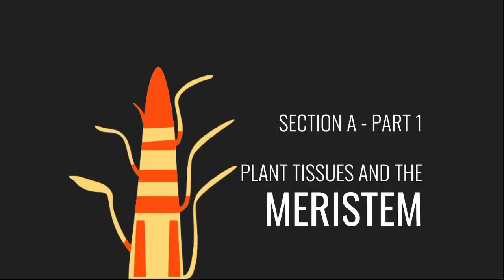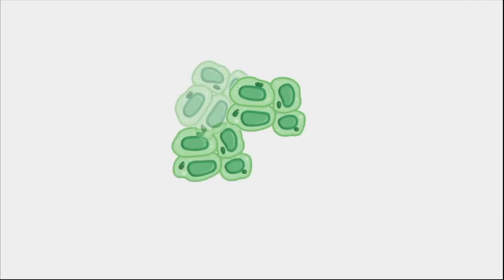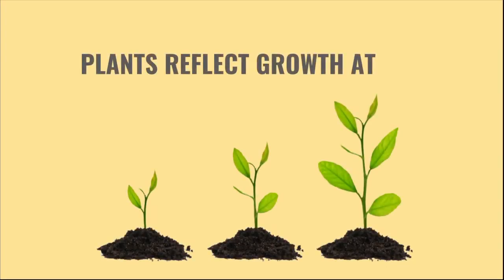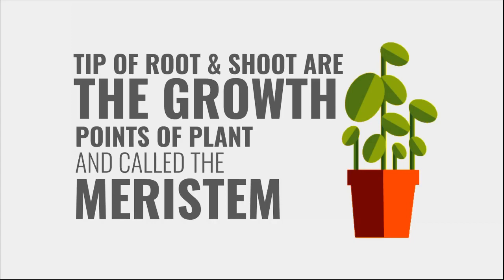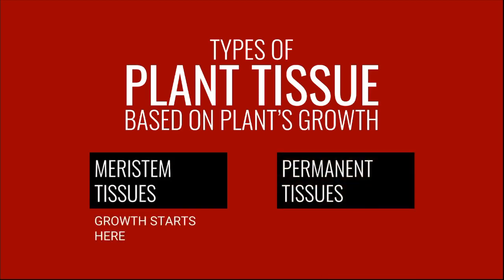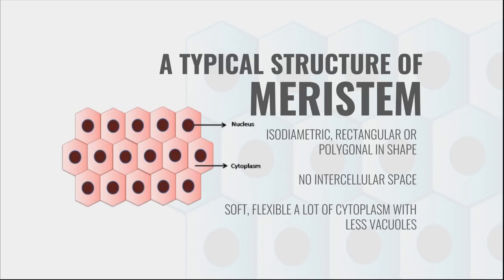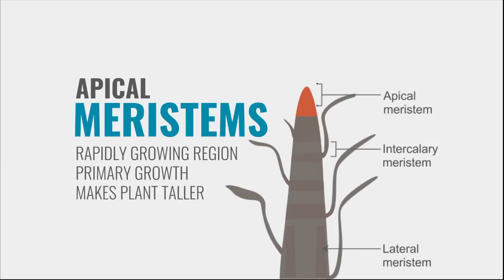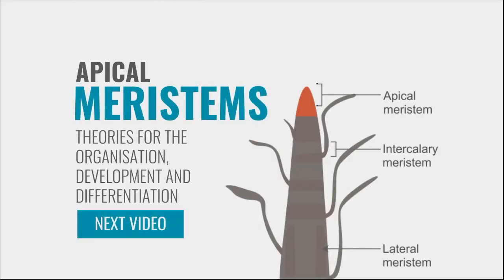Plant Tissue Part 1 Meristem English